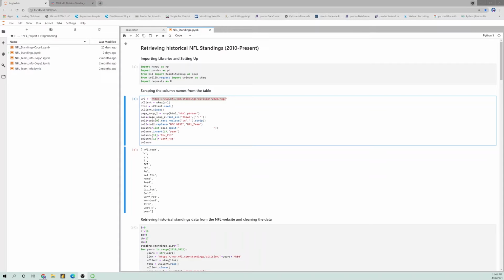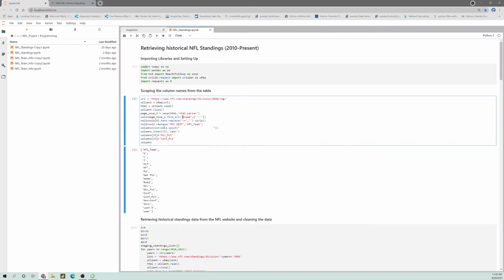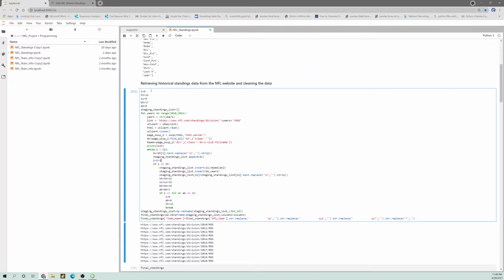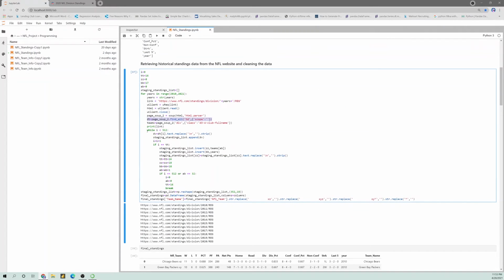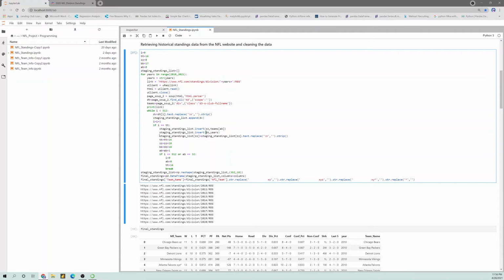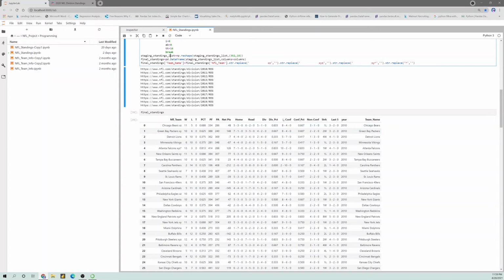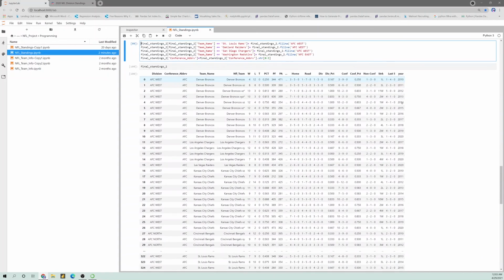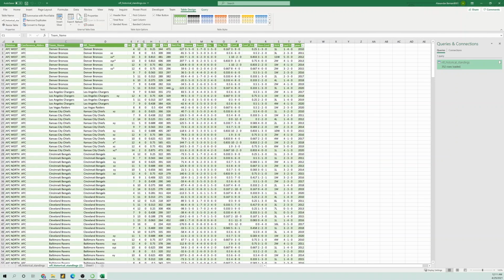NFL WEBSCRAPE, ETL, AND VISUALIZATION PROJECT (2021) - PYTHON WEBSCRAPING NFL HISTORICAL STANDINGS